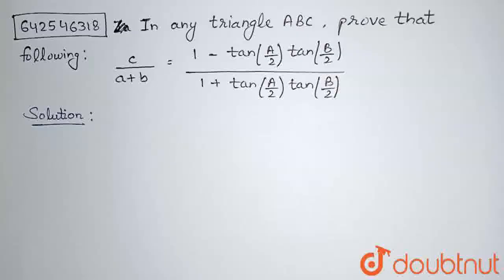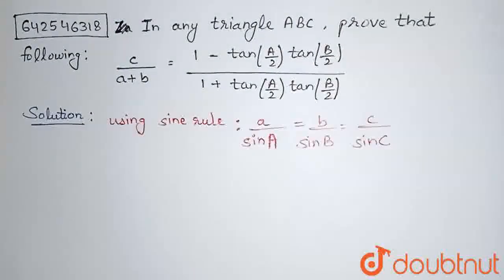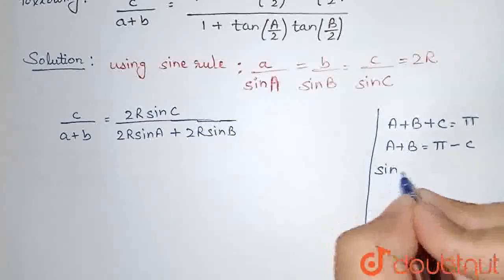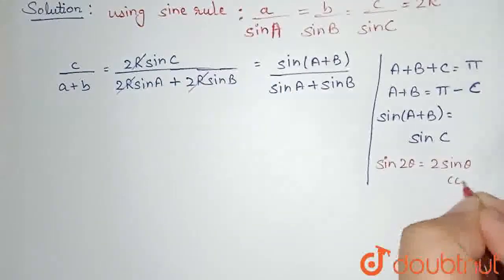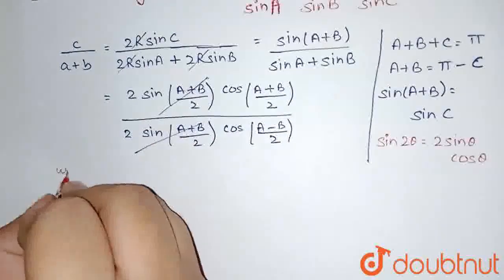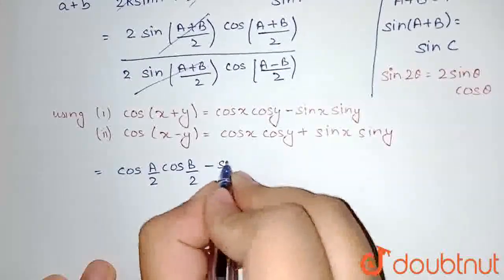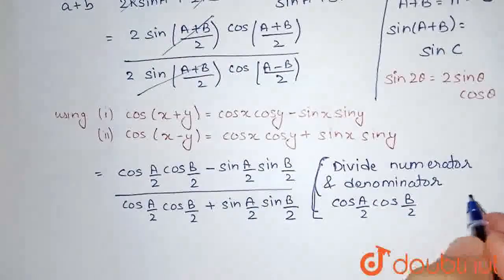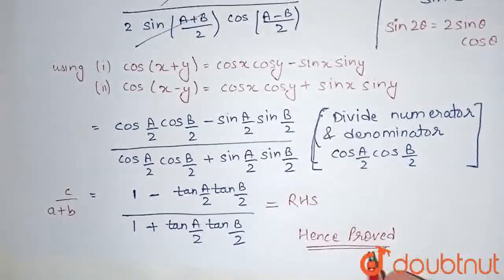In any triangle A B C\n, prove that following : c/(a+b)=(1-tan(A/2)tan(B/2))/(1+tan(A/2)tan(B/2)...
Class: 12
Subject: MATHS
Chapter: PROPERTIES AND SOLUTIONS OF TRIANGLE
Board:IIT JEE

👉 Have Any Query? Ask Us.